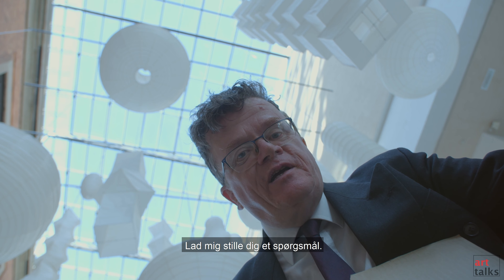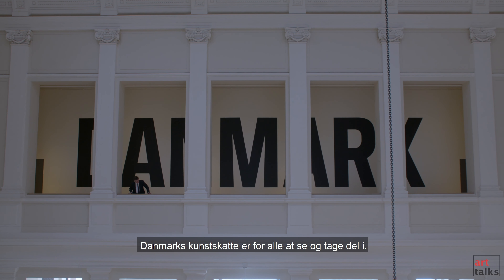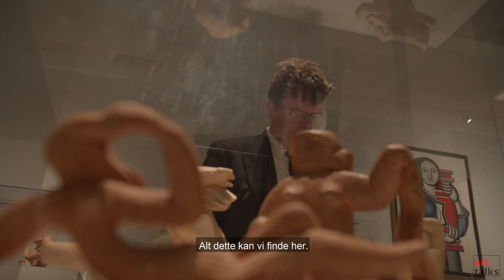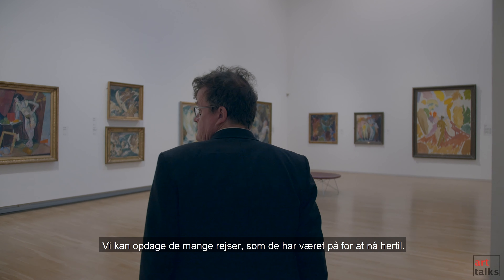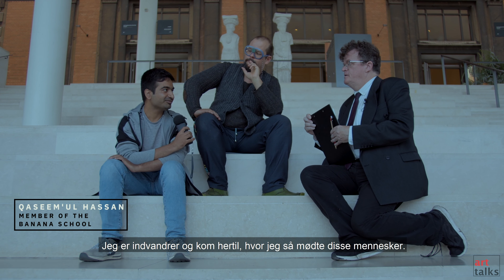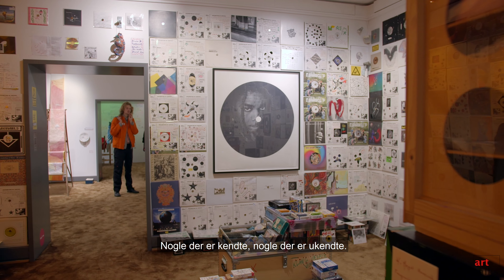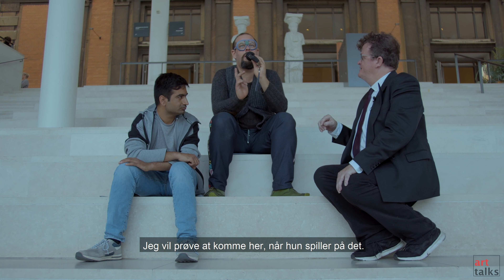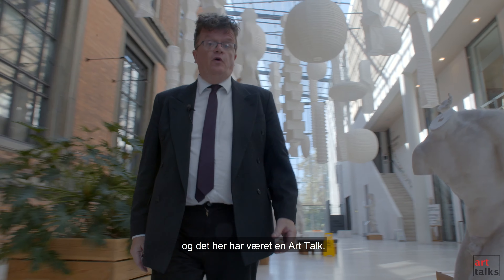SMK + Art Talks: Unboxing the Goodiepal Collection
Sidste sommer havde vi besøg af programmet ArtTalks, der ser nærmere på nogle af Danmarks største kunstinstitutioner, og det kom der denne fine film ud af! Kom med på en rundtur på museet og se interviewet med kunstneren Goodiepal.